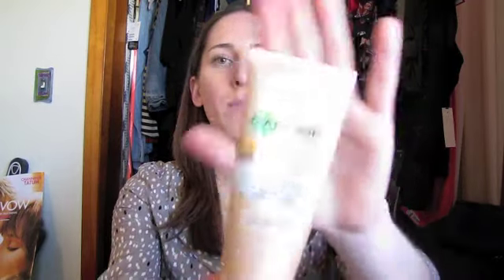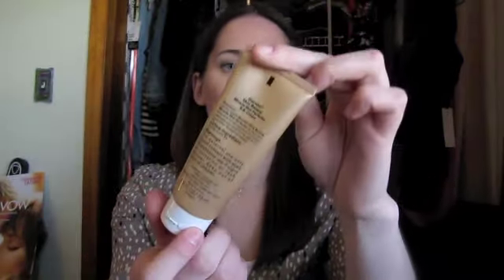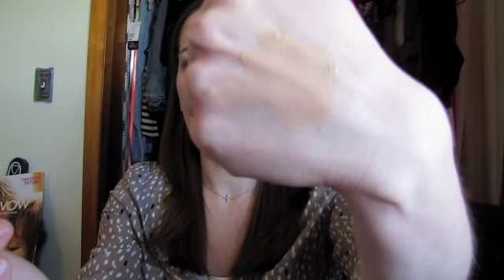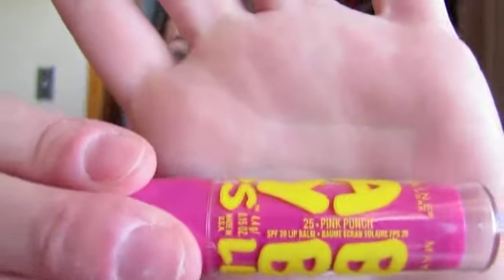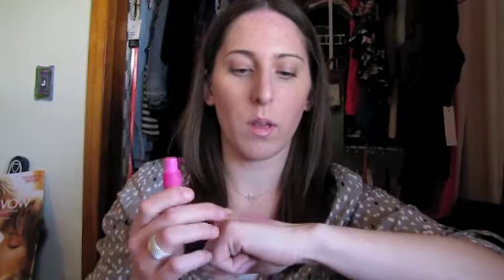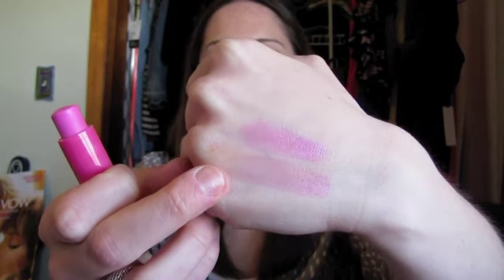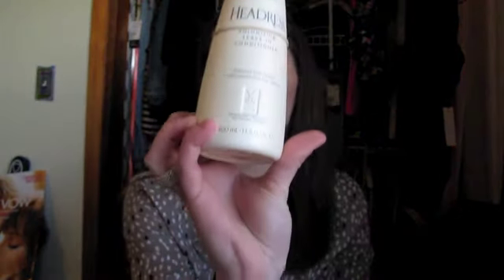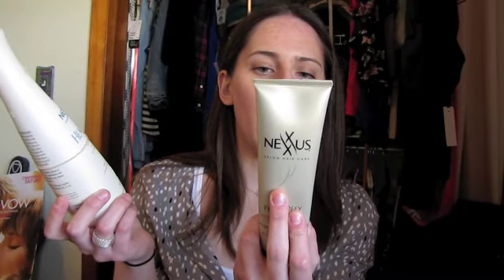March Favorites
On me:
Top- Old Navy
Necklace- Etsy
Ring- Tiffany & Co
Face- Garnier BB Cream Light/Medium
Lips- MAC Viva Glam Gaga & MAC Fashion Scoop Cremesheen Glass